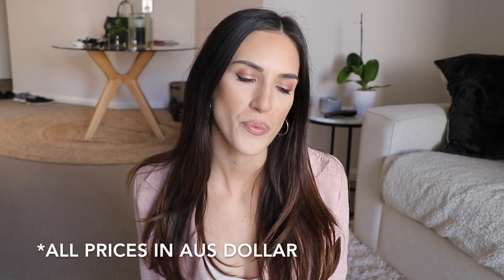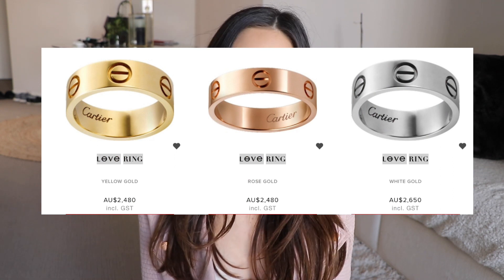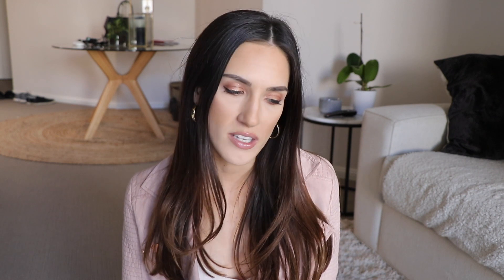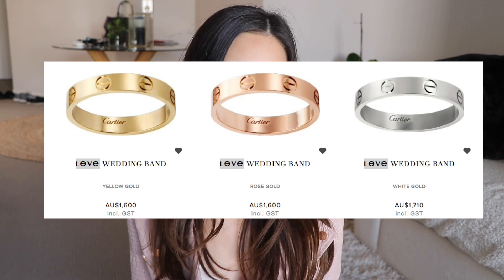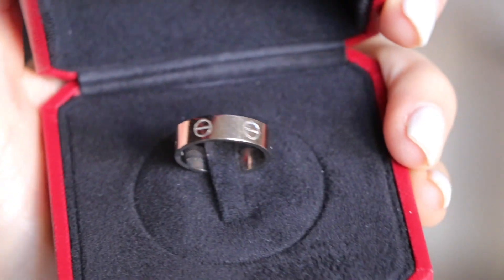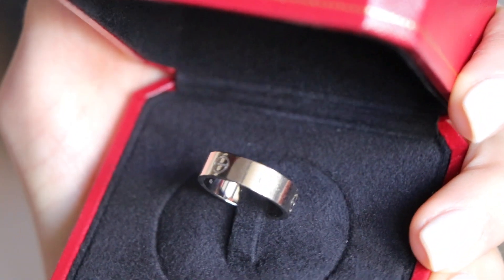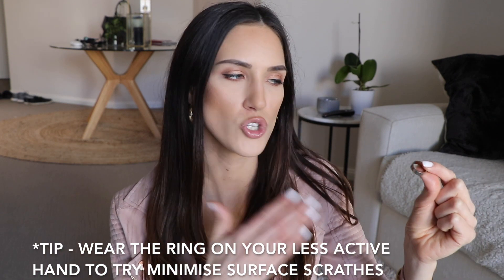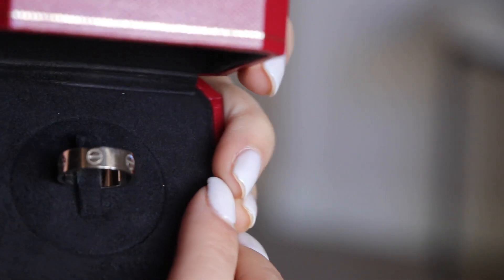CARTIER! WHAT you NEED to know! Wear and Tear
Hi Guys,

I bought my first piece from Cartier over 2 years ago and it was the Cartier Love Ring in White Gold. I did an unboxing video which I will link below this but since I've had the ring for a couple years now I wanted to share my experience,  feedback, wear and tear and general info about the ring.

-SN xx

SOUTH HURSTVILLE 2221
NEW SOUTH WALES
AUSTRALIA